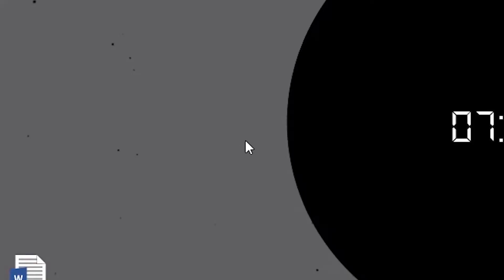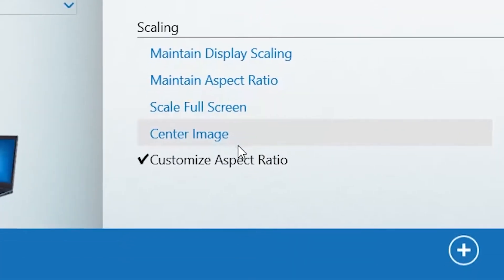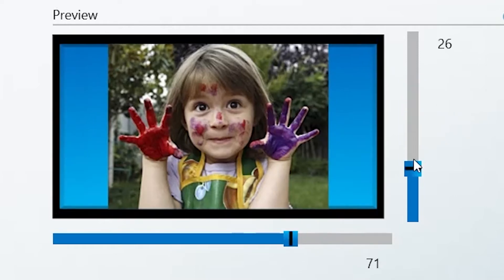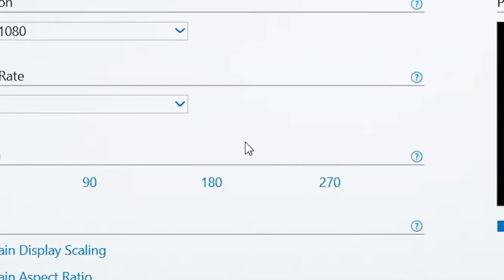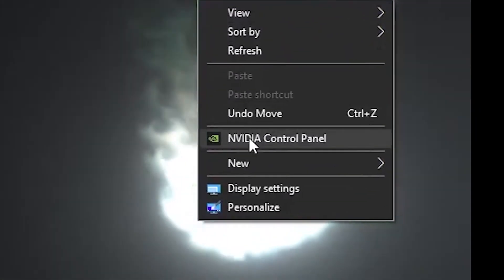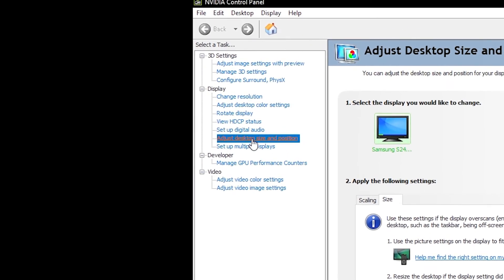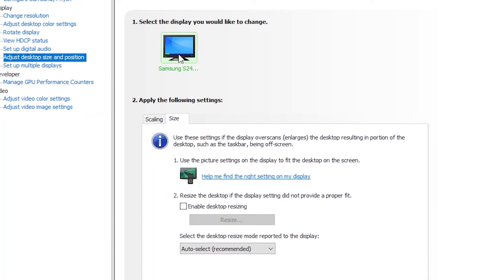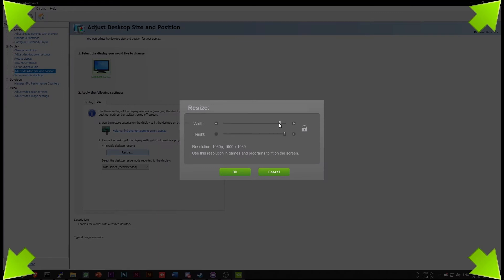How to Fix Overscan on Intel and Nvidia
Is the Vertical bar the vertical one or the horizontal one? :P